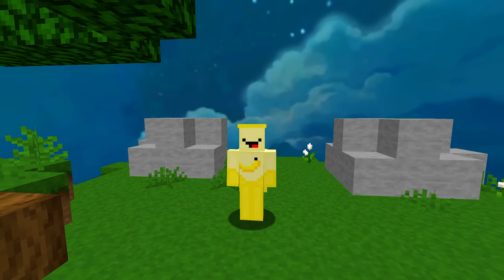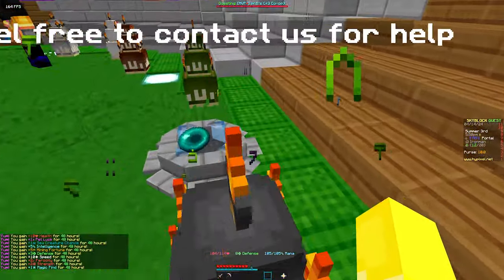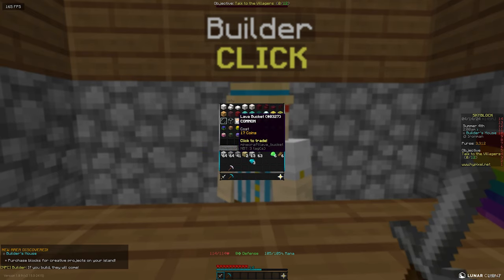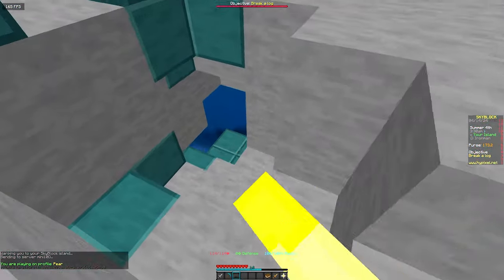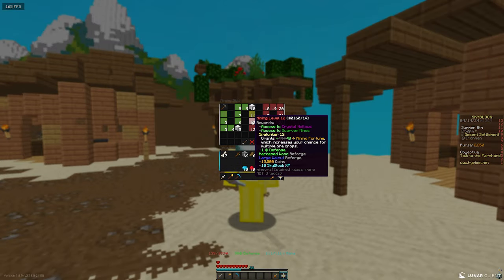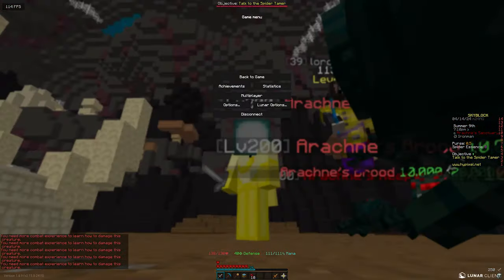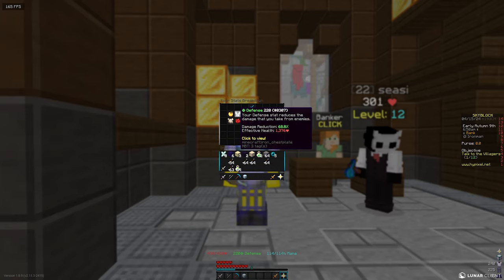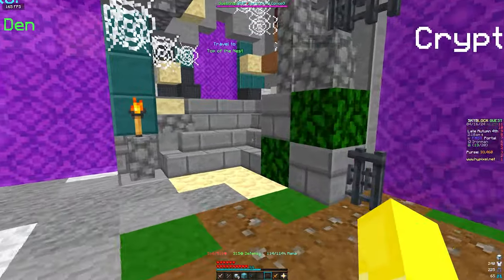The Best Early Game Money Making Method For Ironman - Hypixel Skyblock Ironman [1]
In this video I am going to be showcasing 1 way to make money to make money in hypixel skyblock.
I do recommend using these methods for good money

0:00 Intro
0:01 Best hypixel skyblock money making method
0:11 More Best Money Making Methods
0:21 The Money is still coming
0:40 Money method
In this video I will be showcasing the new changes made to fairy souls.
In this video I will show you how much money chum fishing makes per hour!. This is infact a Hypixel Skyblock Money Making Method. In this video I will show you how to get a 0 second bloodrush bossfight skip in Hypixel Skyblock using a blood rush 0 second cheese. In this update I will show you the locations to the Moby NPC and Chum buckets for the new fishing update in Hypixel Skyblock dont forget to subscribe, like and comment your ign in the pinned comment for a chance to win the free rank give away. hypixel hypixelskyblock hypixel skyblock update. Using the hex update 0.14 hypixel skyblock admins this is not a money making method
this Minecraft YouTube video was made on Hypixel. Hypixel is a server with lots of games, such as Bedwars, Skywars, and Minecraft's biggest MMORPG Hypixel Skyblock. Hypixel has has a lot of notable players, such as Dream, Technoblade, and Tommyinnit. Hypixel Skyblock is Hypixel's most popular game. Some of the popular items are the Hyperion, Necron armor, Storm armor, overflux, plasmaflux, the 50mMidas sword, the Aspect of the end, the Aspect of the dragons, the valkyrie, and many more. Some of the bad things on Skyblock are Duping, irl trading, and scamming. I hope you enjoyed these words which are all relevant to the video! Also, a new farming island was added which has the Golden Ball item, which no one owns and is one out of one (1/1). Rat pet is cool. Swavy, Timedeo, Fairy Soul Guide, Money Making Method, and other things are all part of the server, along with Refraction. There is this mode called dungeons where you fight with your team to defeat necron along with other floor 7 bosses. Master mode is a thing as well. They recently nerfed the strength stat, making a lot of dungeons classes a lot worse such as
Berserker and Archer. Mage, Healer, and Tank should be fine. God I keep adding so many keywords, this will be an entire bible soon. The hypixel admins have completely removed sword swapping and killed the bonemerangs. The giants sword is also dead now. The Astrea is still trash. This is a Hypixel Skyblock Tutorial, or a Hypixel Skyblock Dungeons Guide. please fix negative strength because of the Soul Eater enchant, and buff archer. nerfmage tho. I voided the Hyperion, so sad. I love Technoblade and Dream and Tommyinnit and 56ms (Swavy) and Thirtyvirus, not just because their names get views as meta tags. This video is not a Dungeons Guide, Money Making Method Guide, Hypixel Skyblock Guide, or anything of the sort. Recently, Hypixel released the SMPS, similar to the Dream SMP with members like Skeppy and Sapnap. This is long lol. Then 600 the next day. Then 700 the next day. What the freak! I AM AT 800 NOW GG! Also Hypixel Admins released an
enderman slayer boss quest thing, and it is pretty difficult to kill which is why you would need an enderman slayer guide or tips and tricks on how to beat the new enderman slayer. The Juju bow is really good. I also like the warden helmet and Necron Armor. I recently got SCAMMED!!! They took my Strong Dragon Chestplate, I am in tears. At least they didn't take storm armor or superior armor. The crown of greed is bad. I crashed the NEW GAME MASTER RANK and got BANNED ON HYPIXEL! The anticheat Watchdog is broken. RATS. Floor. Catacombs. Badlion is not very good. I played dungeons not using the new Terminator bow, which is very op. Thirtyvirus does not like the god potion, he says it is not a good item. Personally, I am impartial. Recombobulators are cool though! Rend VS Soul Eater ultimate enchantments, which is better! I think Legion and Chimera are cool as well! Hypixel is currently down! Large DDOS attacks forced the server to close to resolve the issues. This video is NOT an auction flipping tutorial or Bazaar Flipping tutorial. It is not a money making method video either. The mini wither can bother some people if used in a certain way. Scammers are desperate in Hypixel Skyblock.